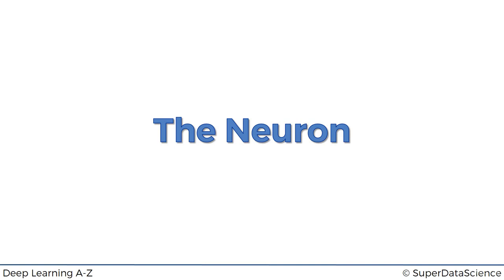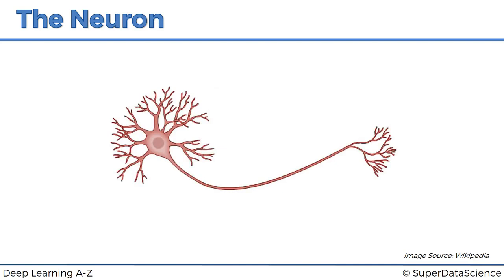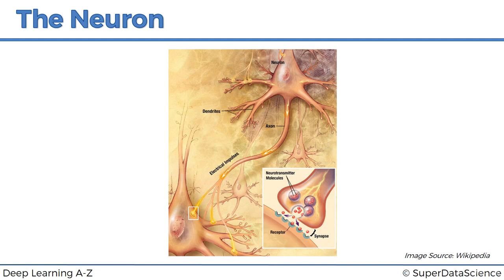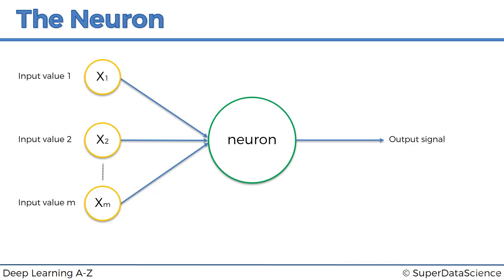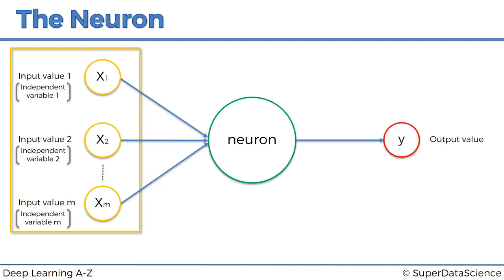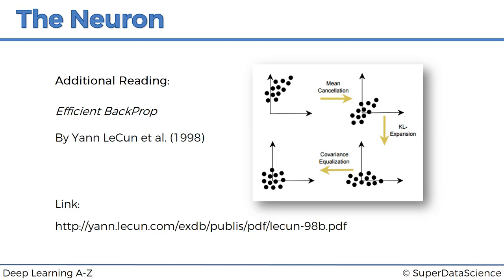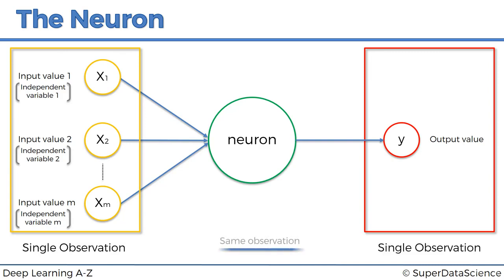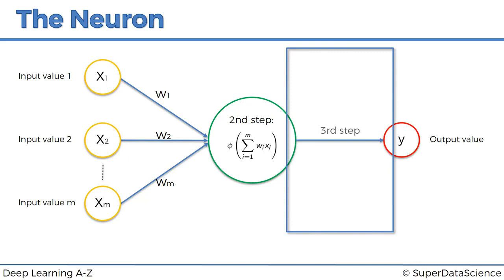The Neuron "Inside the Neural Network: How Deep Learning Works! 🧠🔍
Neurons are a fascinating topic within the field of neuroscience, and there's a lot to explore, from their structure and function to their role in the nervous system.